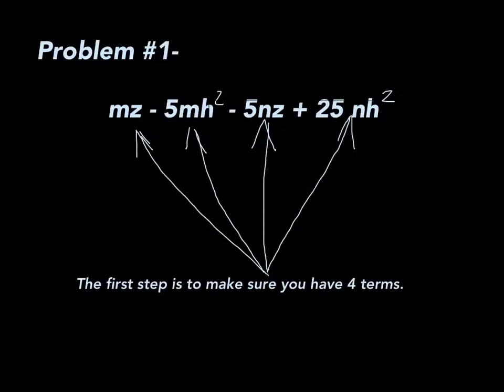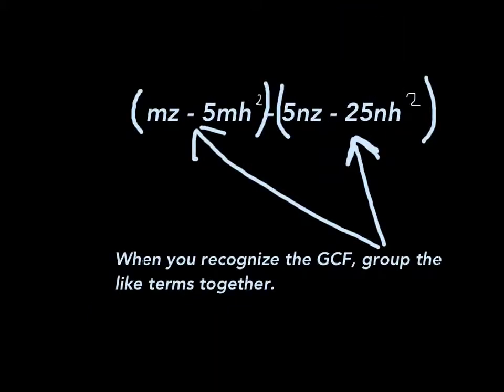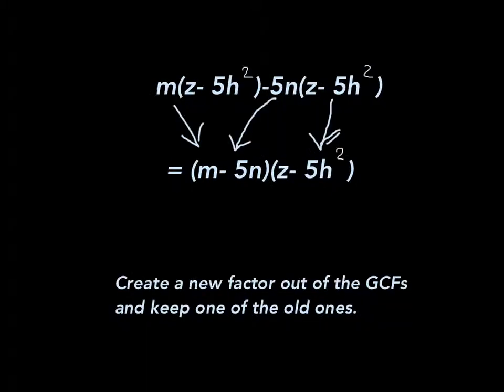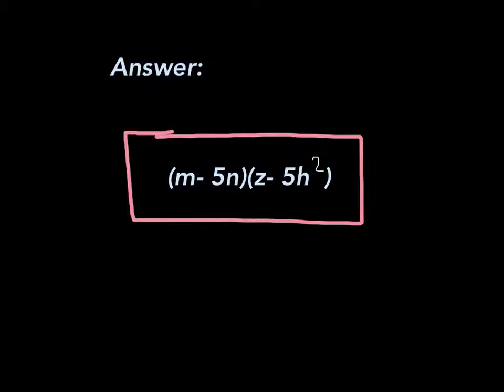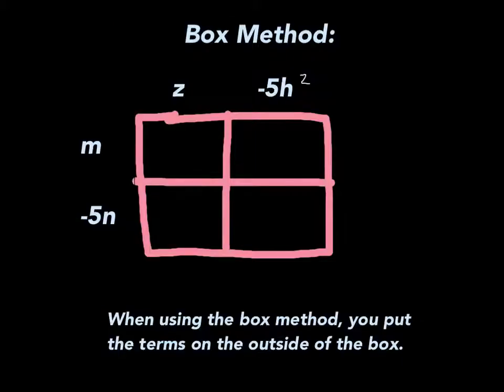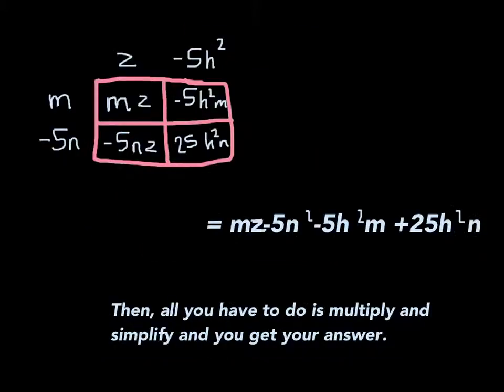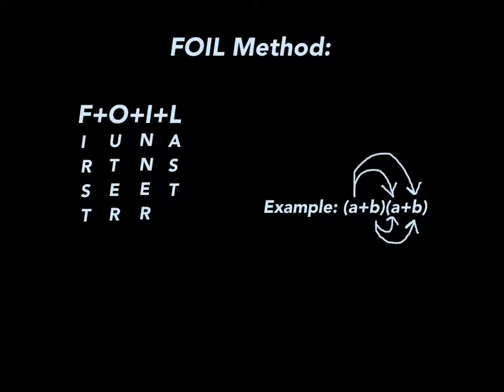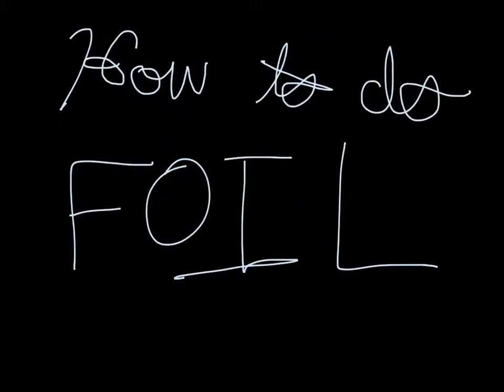Made with Explain Everything